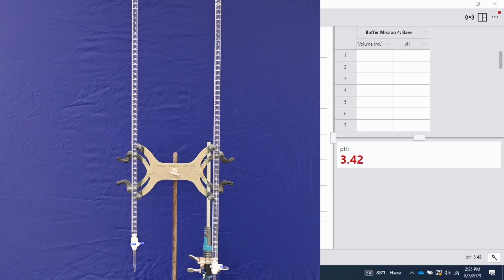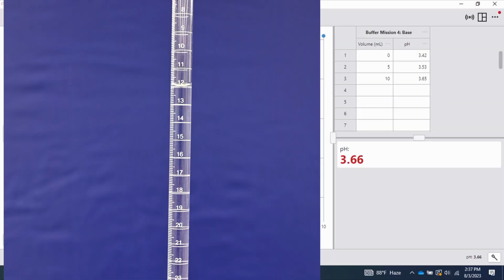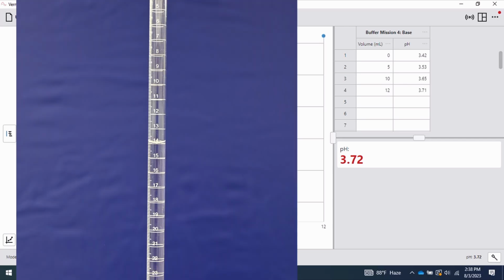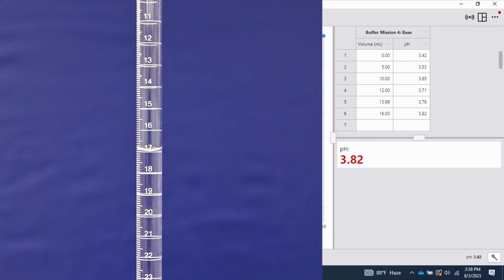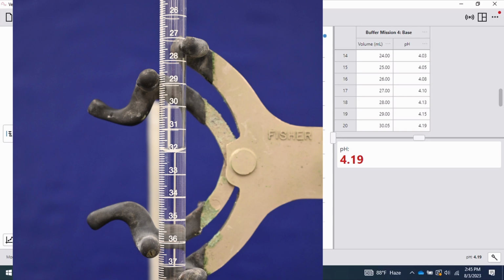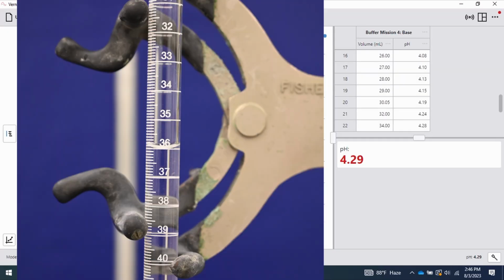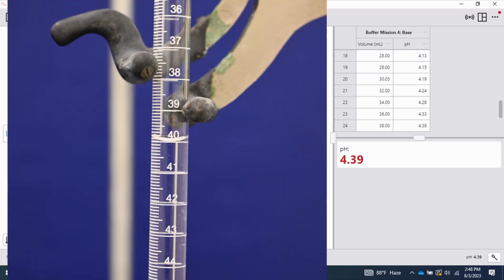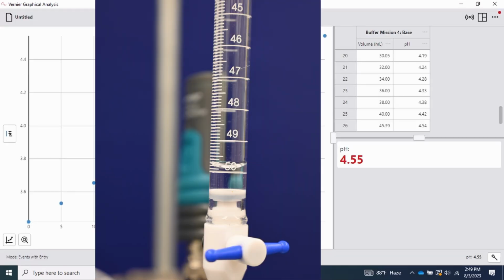Virtual Buffers Lab: Measuring Buffer Capacity (Mission #4 with 0.2 M NaOH)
Part IV: Measuring Buffer Capacity (Mission #4 with 0.2 M NaOH)
Buffer capacity is determined experimentally using a titration procedure which measures the pH of a solution as acid or base in small increments.

This video is part of the virtual lab: Understanding, Making, and Using Buffers

This lab was created with support from the Ren Research group at Purdue University with funding from the National Science Foundation grant NSF CHE 2102049.